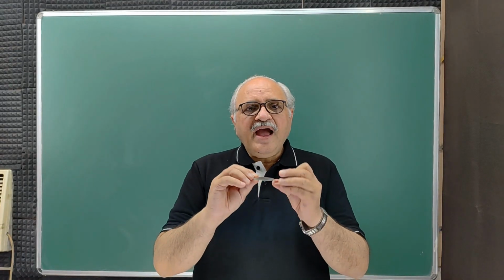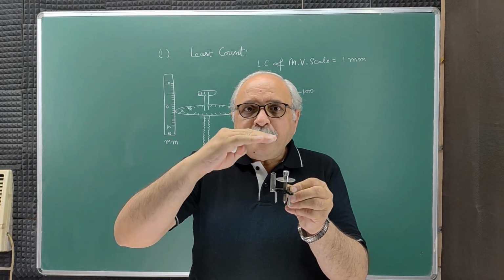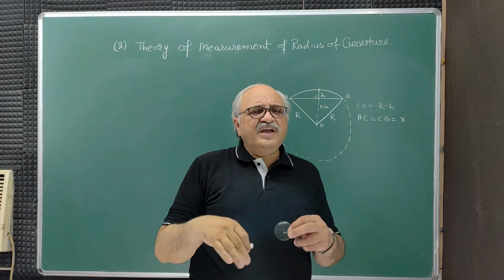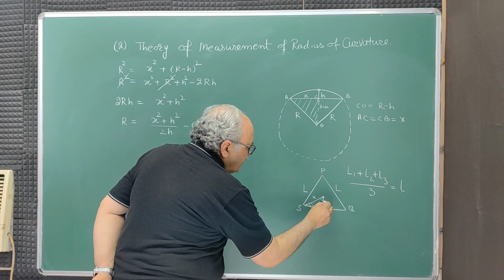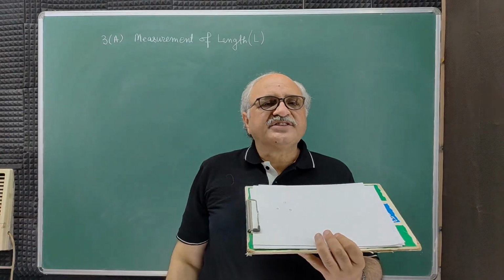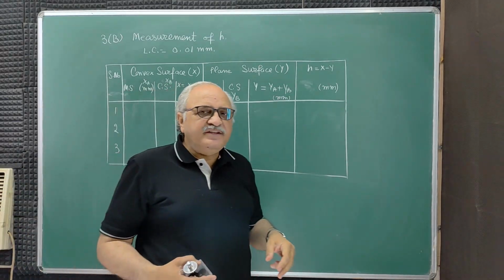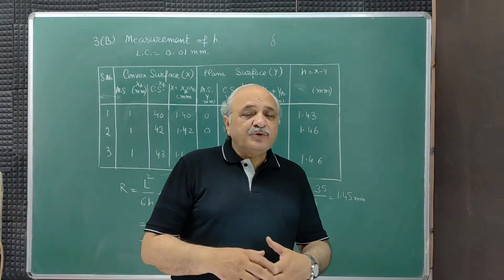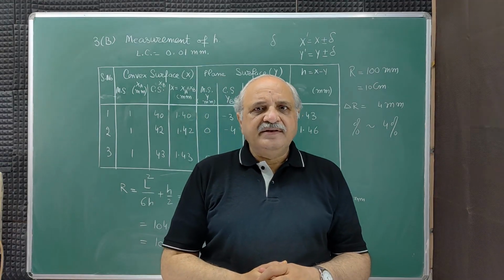Length Measurements (Spherometer)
Length Measurements, Sphermeter, Radius of curvature of spherical surface.